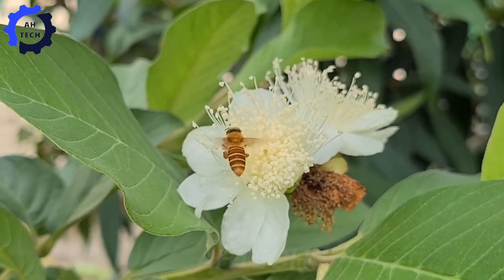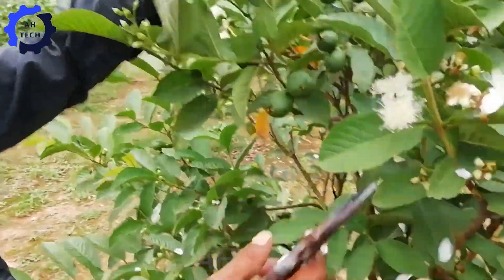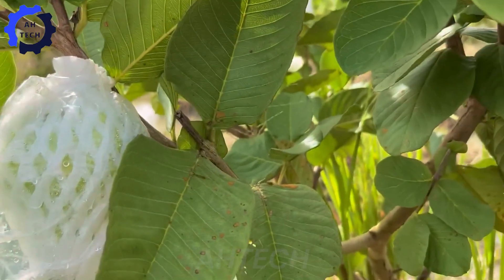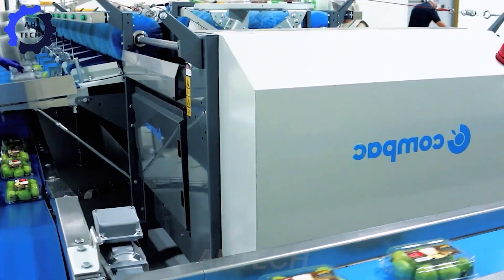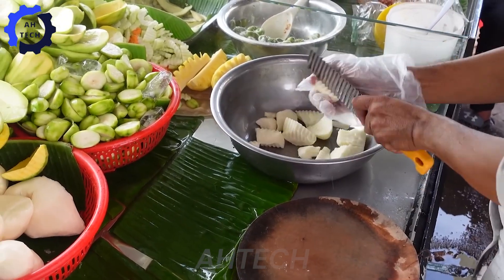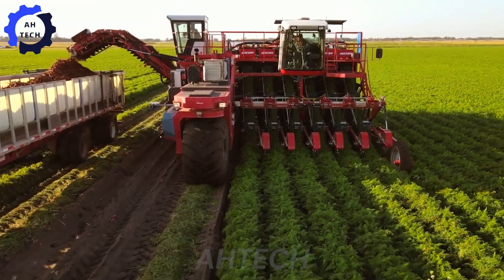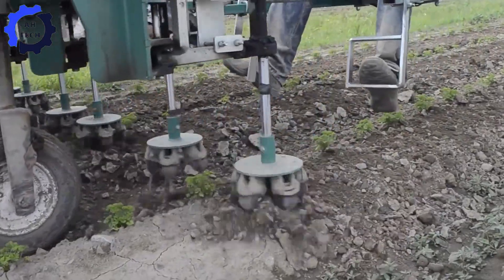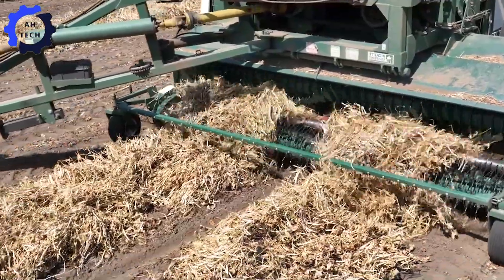105 Most Satisfying Agriculture Technology ► 88 | Harvest and Processing Guava on Another Level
105 Most Satisfying Agriculture Technology ► 88 | Harvest and Processing Guava on Another Level
Welcome to AhTech! Join us on an exciting journey into agriculture technology as we explore the vibrant world of guava harvesting and processing. These delicious fruits, rich in vitamins, are handled by powerful machines that showcase the latest in agriculture technology, ensuring efficiency and maximizing yields.
Watch skilled farmers use cutting-edge tools to gather juicy guavas, transforming hard work into a satisfying spectacle! We’ll also highlight the importance of pollinators, proper watering, and how farmers utilize innovative agriculture technology to protect their crops.
Celebrate the journey of guava from farm to factory with us! If you’ve seen guava growing methods before, leave a "9" in the comments; if it’s your first time, drop a "0"! Let’s dive into the wonders of agriculture technology together and appreciate its impact on farming!

00:00 Intro
00:24 guava care
04:49 guava harvest
06:16 guava processing
11:38 carrot harvest
13:39 carrot processing
16:19 peanut harvest